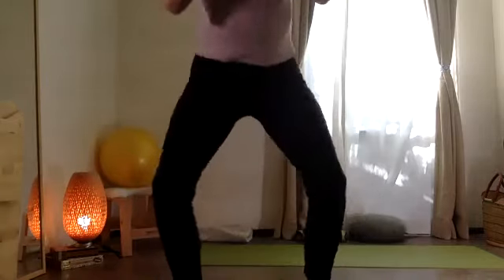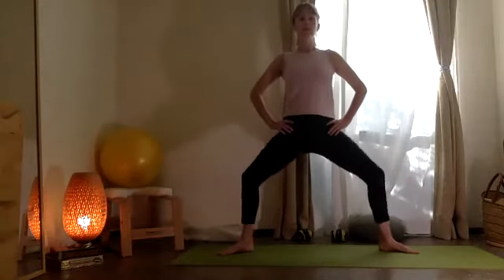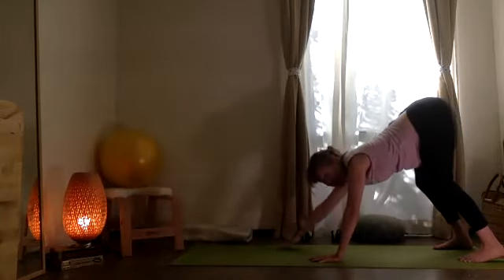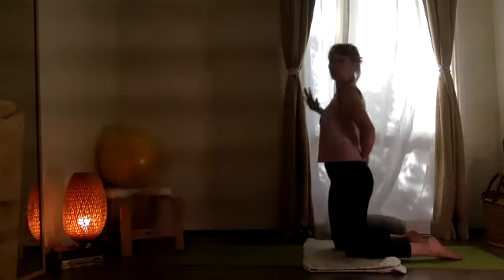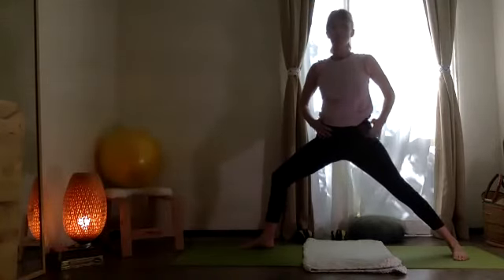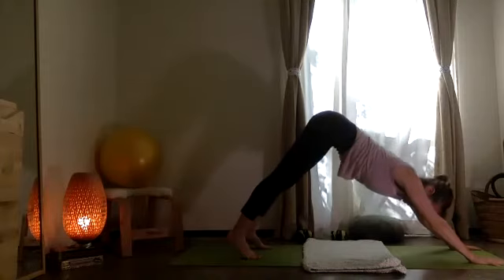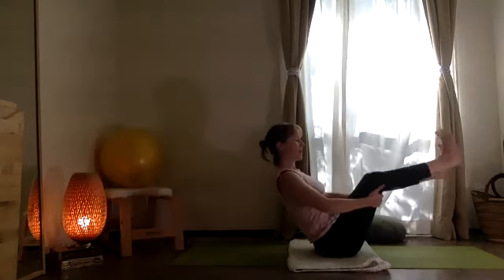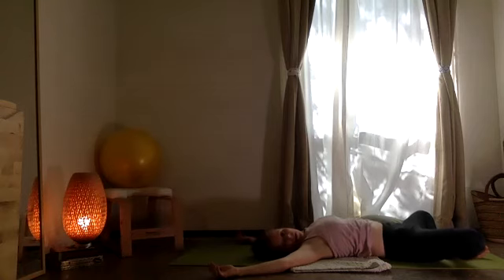Buenos Días Yoga 7-8-21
A full body practice with focus on hip rotation and tripod headstand.